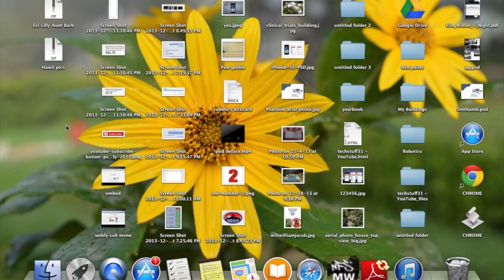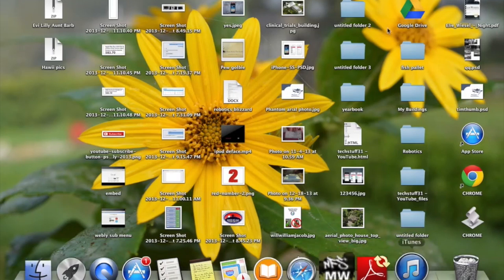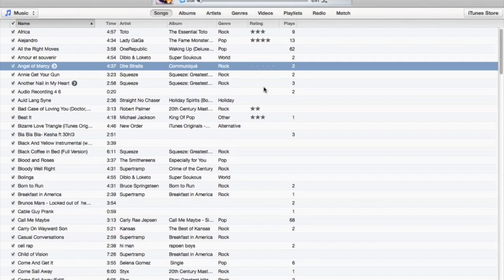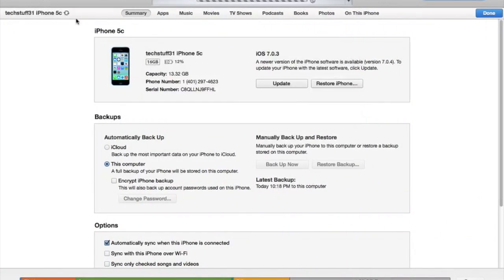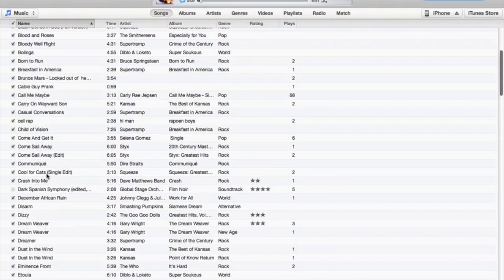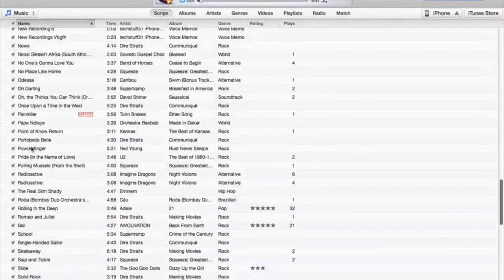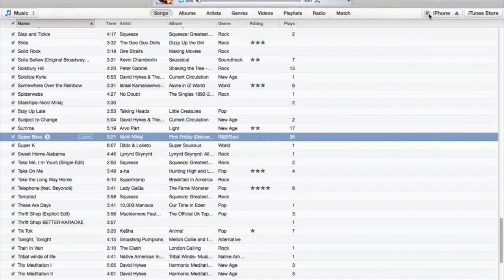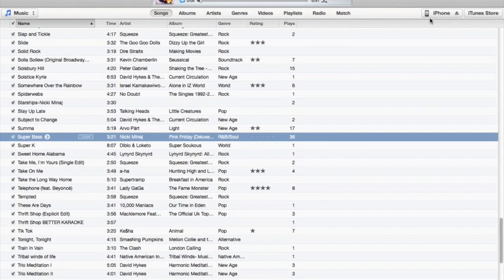How To Add Music To iPhone, iPad, iPod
we show you how to add your music to an ios device.